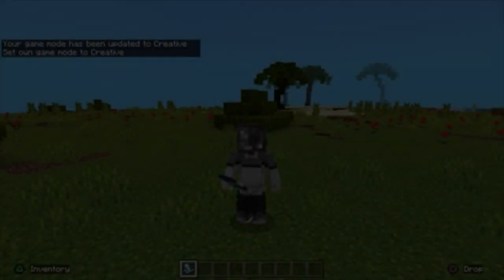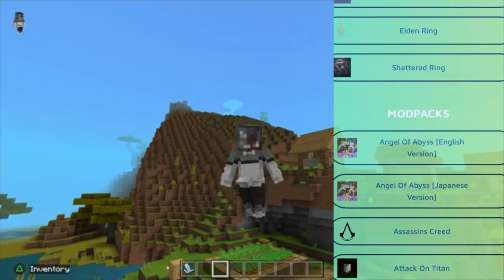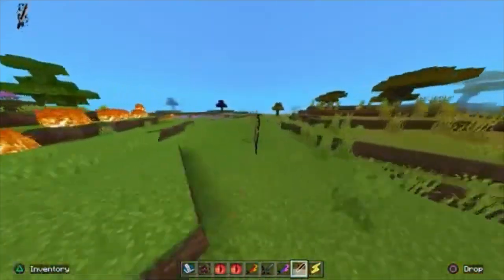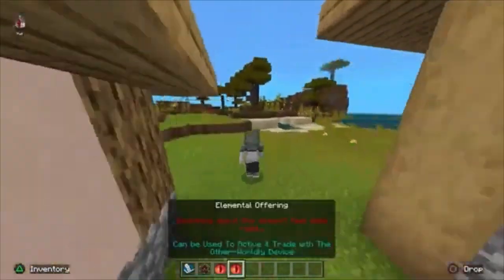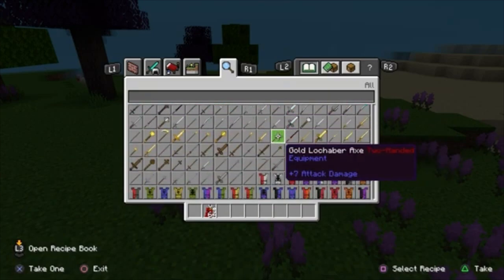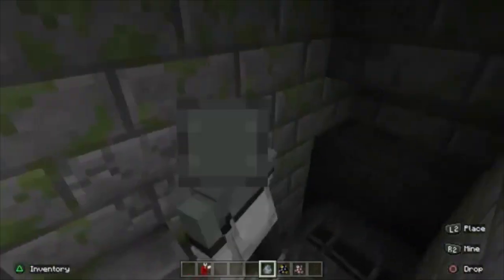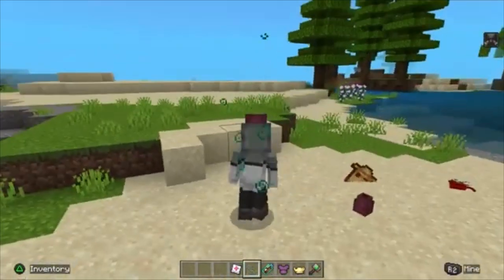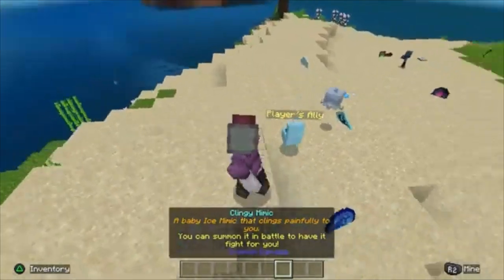Minecraft Bedrock Edition Into Dawn Craft Update One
❄️Don't Forget To Leave A Comment & Like

❄️Creator’s Of Each Add-on
•Block Geo Fixer
•Build More
•Ambient Sounds
•AnimaTweaks
•Invasion Code Red
•Coptaines Animations
•Dungeon Expanse
•Elemental Weaponry
•End Update
•Epic Knight Shield Config
•The Epic Knight Mod
•Expansive Biomes
•Falling Leaves
•FCEarth
•Free Handed Villagers
•Frost
•illager Expansion
•Item Physics
•Mob Towers (High End Devices)
•OG Graphics Pack (Optional)
•Paragliders
•Reds More Structures
•Rex Biome Villages
•Roll N Stamina
•Ruins
•Strengthened Villagers
•Tamable Golems & Smart Golems
•Tartarean Mob Abilities
•True Weapons
•Unique Structure Loot
•Weapons From Dungeon's

❄️Xbox/Microsoft:FrostyHostMC
❄️PSN:RealFrostyHostMC
❄️STAY FROSTY❄️

❄️Friends